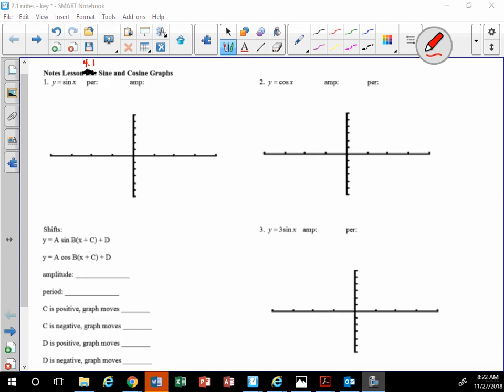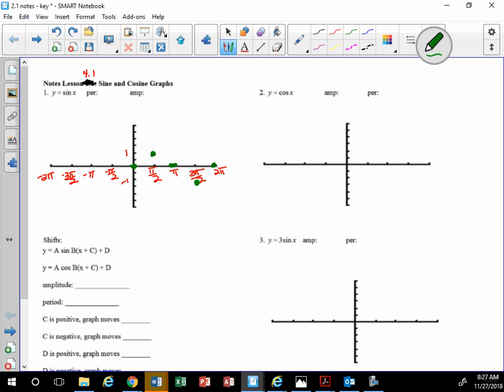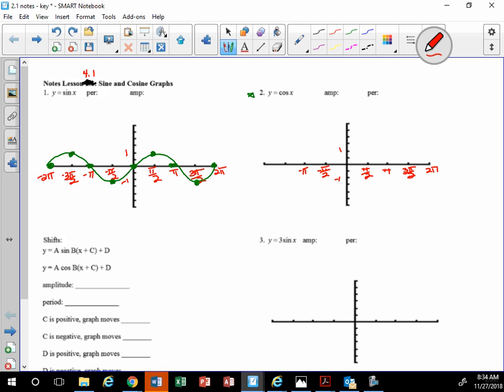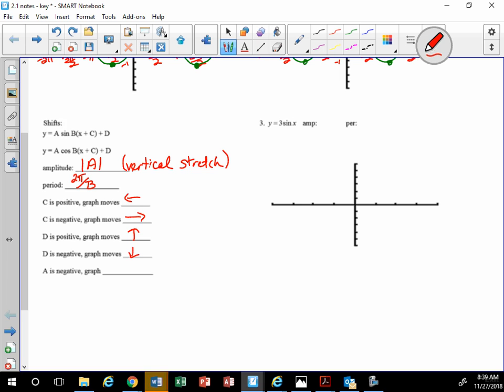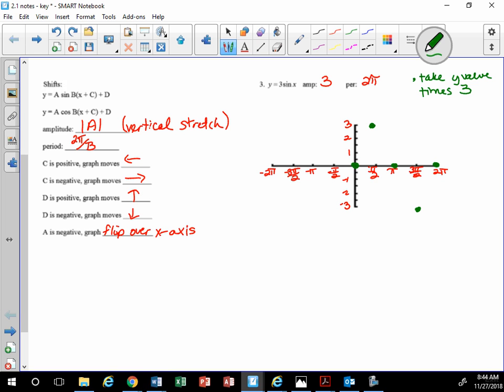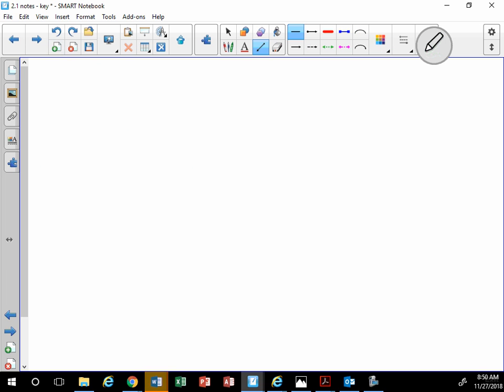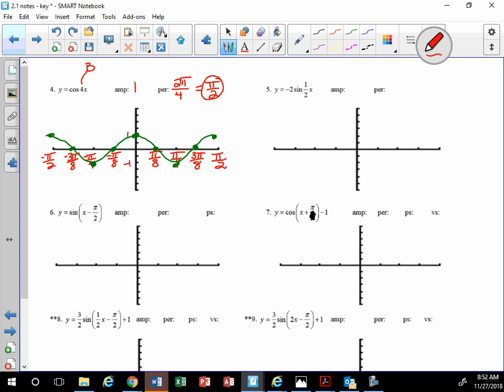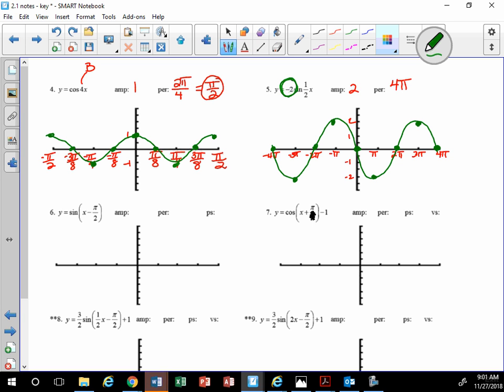4 1 notes day 1 video